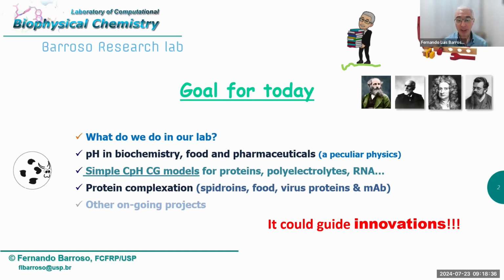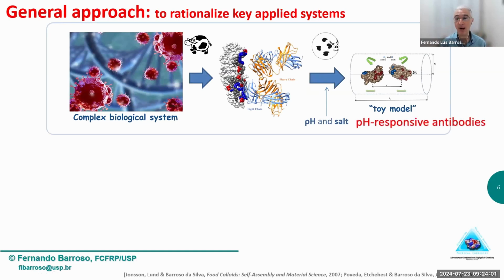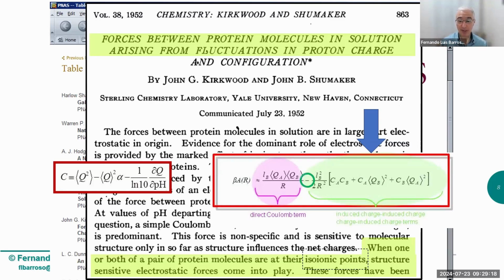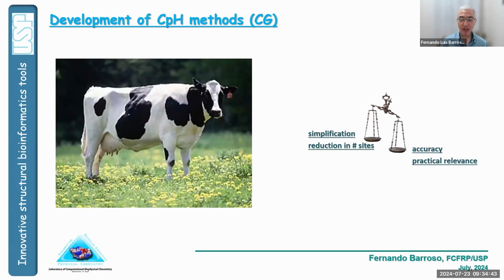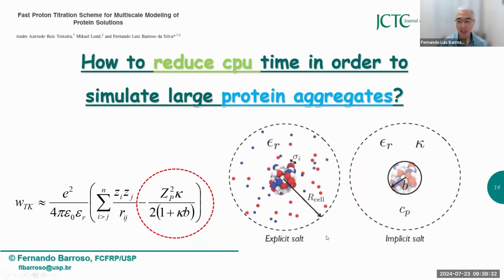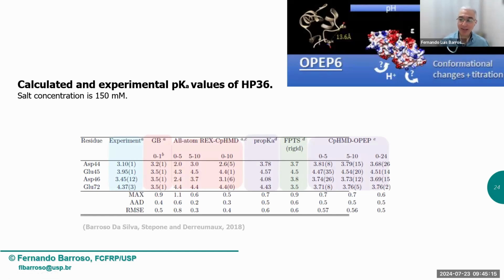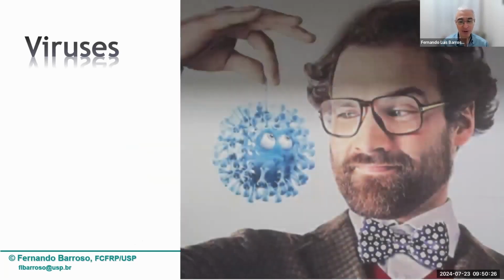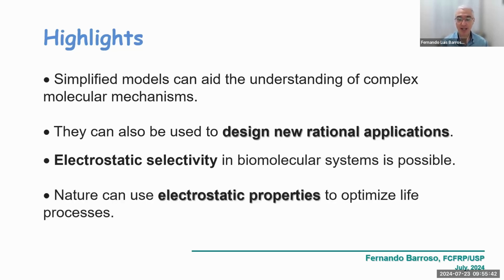V Congreso SPBBC Bloque II | PhD. Fernando Barroso-Bioinformatic methods with a biophysical approach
Ponencia realizada el 22/07/2024 en el marco del V Congreso Internacional de la Sociedad Peruana de Bioinformática y Biología Computacional.

El Ph. D. Fernando Barroso (University of São Paulo, Brasil) nos presenta su ponencia titulada "Developing and applying bioinformatic methods with a biophysical approach: from food, biomaterials to virus and antibody design".

Que esta y todas las ponencias les sean de mucha utilidad.